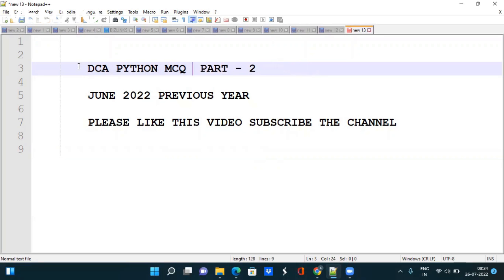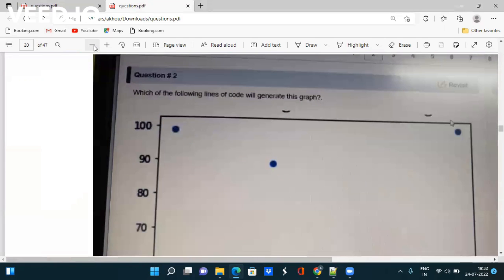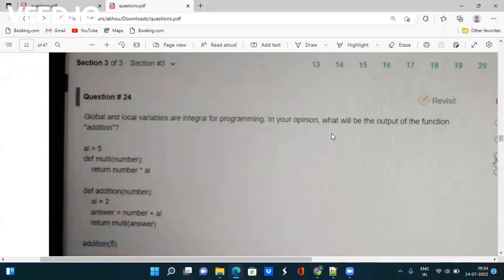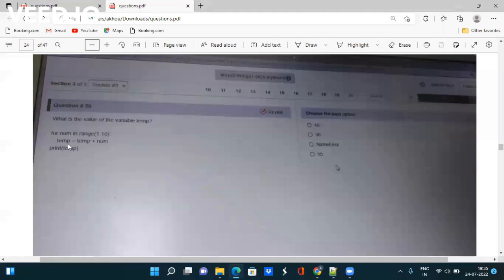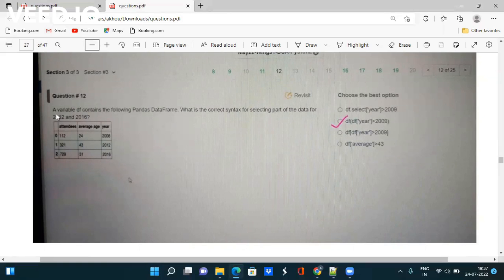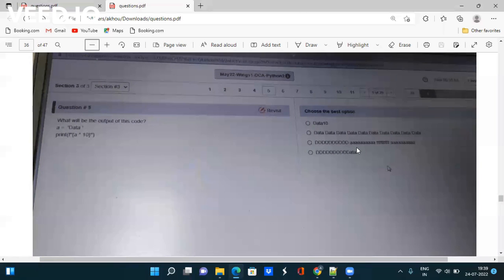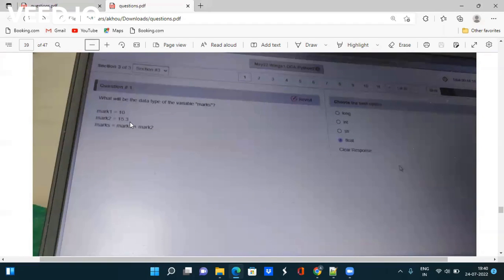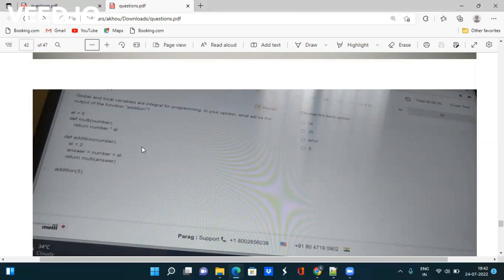tcs elevate wings 1 DCA python mcq solution June 2022|wings 1 in tcs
Hey Guys!